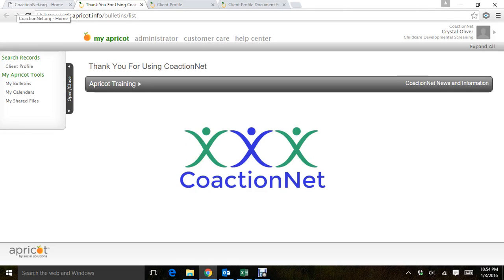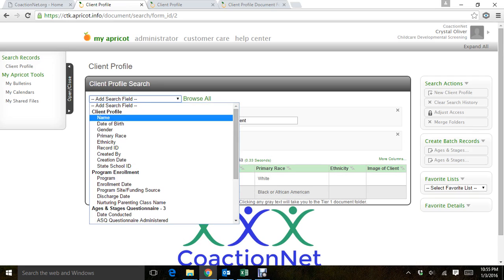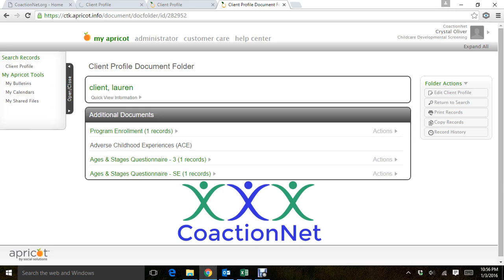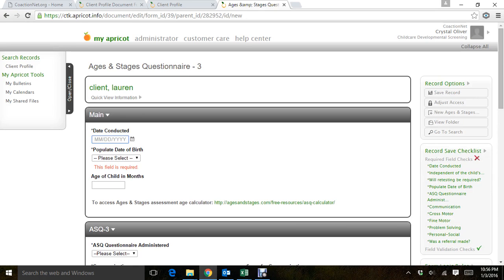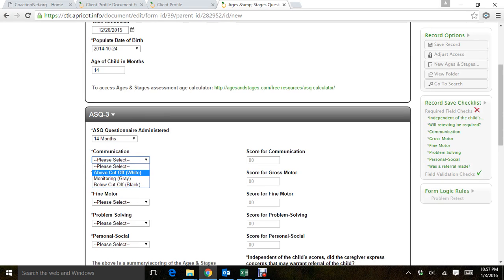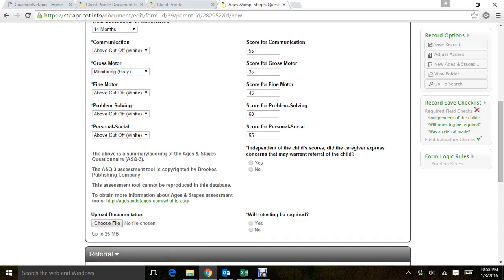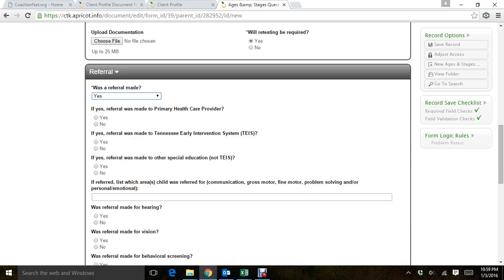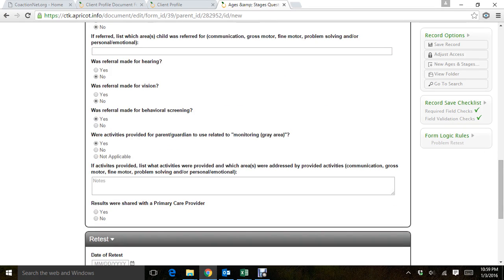Childcare Developmental Screening: Entering an ASQ-3